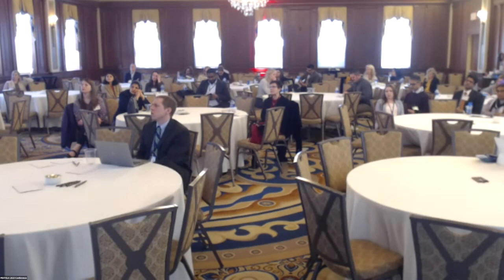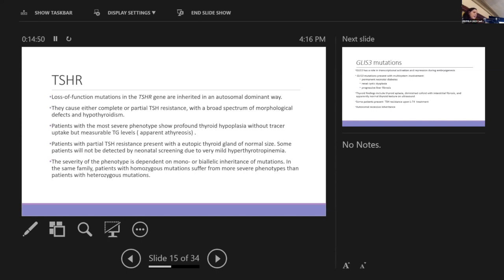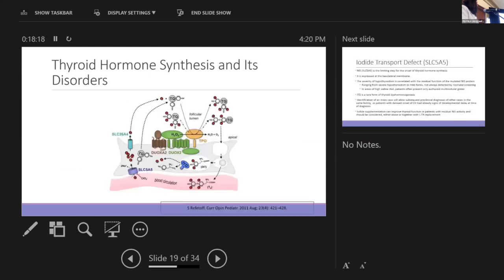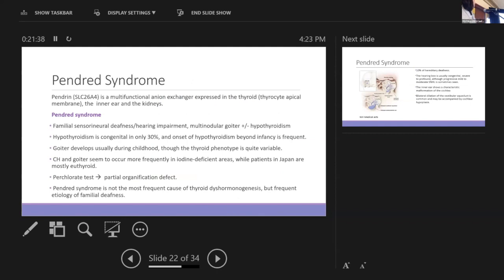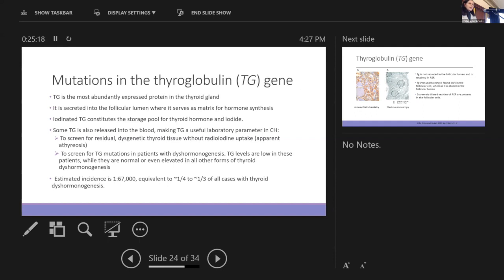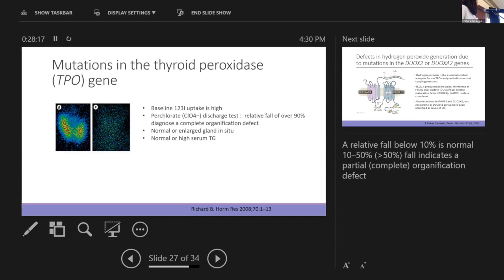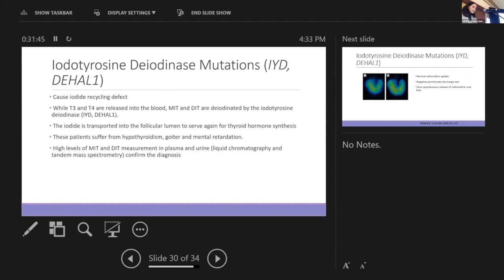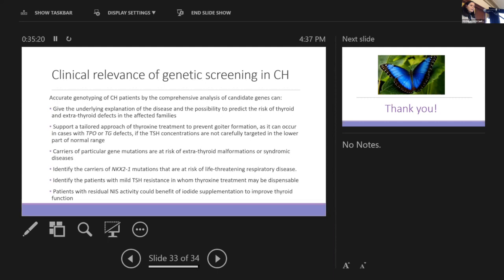Genetics of Congenital Hypothyroidism *